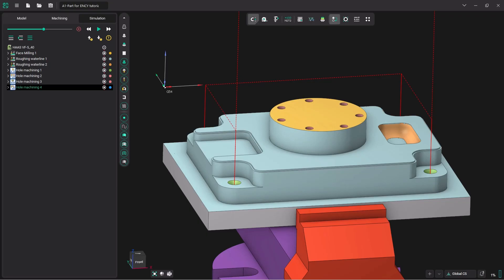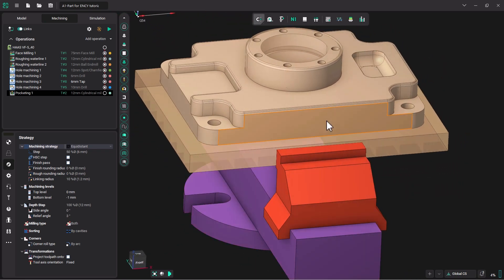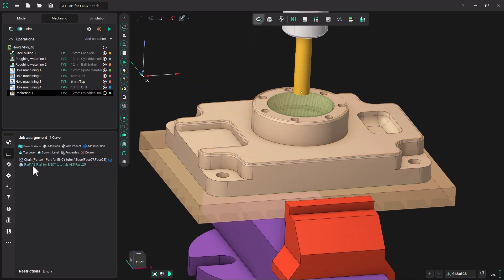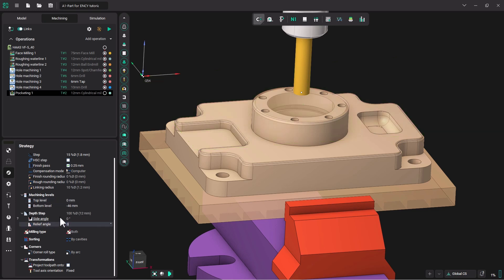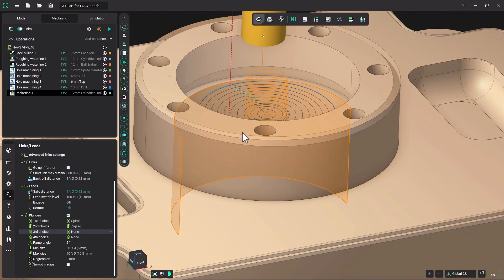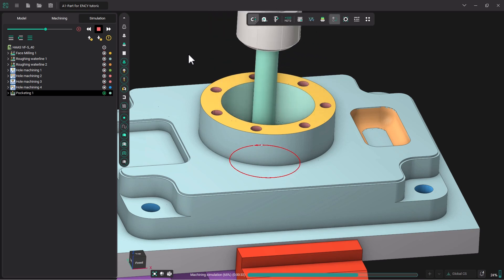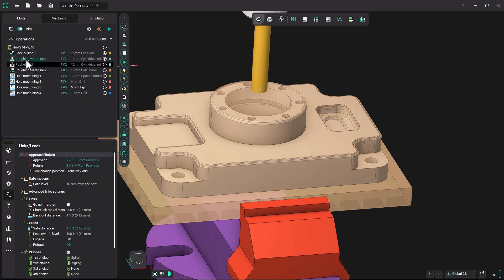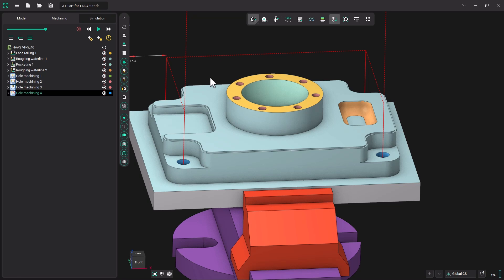Pocketing | Tutorial 7 | ENCY: Get Started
ENCY makes pocket milling easy. Learn how in this video.